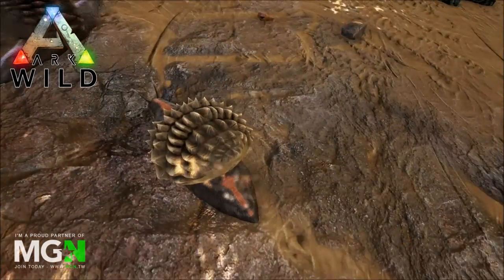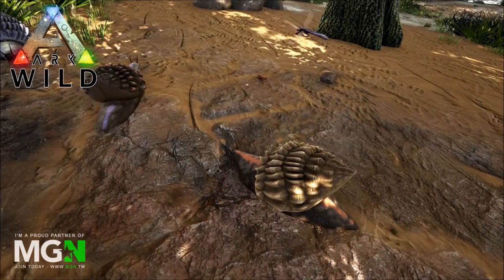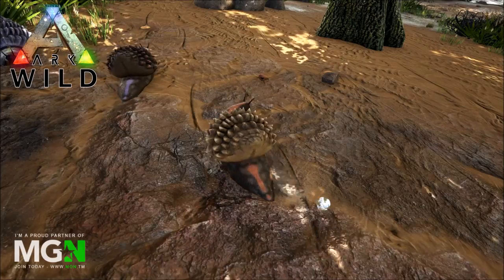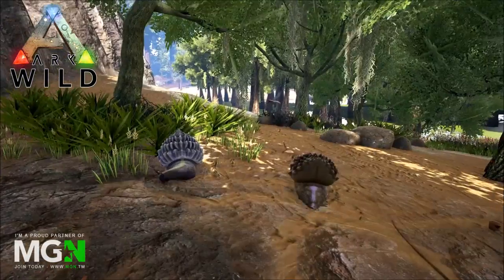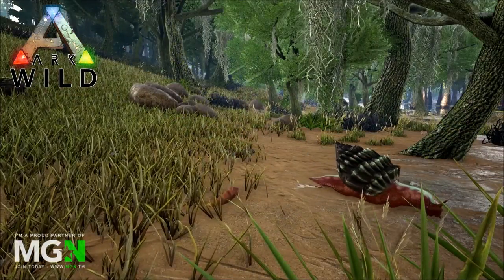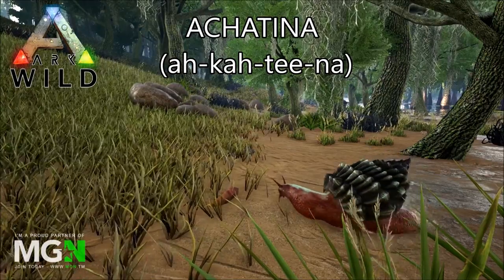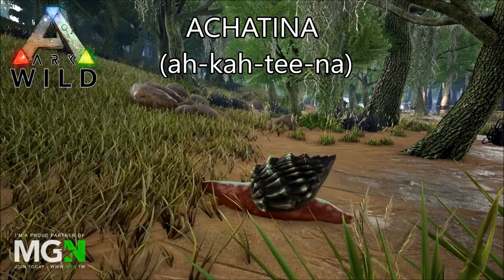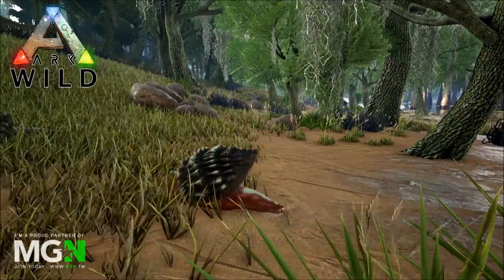ARK: WILD - ACHATINA LIMUSEGNIS - That BIG Snail - Creature Spotlight Dinosaur Dossier (A-Z)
Achatina Limusegnis: That huge snail in ARK: Creature Spotlight
Found In The Wild:
        Found mostly in marshes and jungles, Achatina limusegnis is a very slow, very non-threatening land mollusk. It might be the simplest creature on the Island to hunt, and while it only provides a small amount of meat and chitin, an easy meal is always of value on the Island.
Unlike nearly every other creature on the Island, Achatina does not defecate normally. Instead, it secretes a thick, sticky substance. Achatina leaves trails of this slime, but the trails are so thin that they crumble to dust quickly.

Once Domesticated:
          There is a very disgusting, but useful fact about Achatina that causes tribes to seek to tame them: its secretions are chemically similar to the "Cementing Paste" and "Organic Polymer" used by many tribes for building materials. Tamed Achatina naturally accumulates this slime over time, which can then be collected at the tribe's convenience.
Legend has it that Achatina can be tamed with a special "cake" made from harvested crops & resources.  - Helena

ARK: WILD A to Z  Is a new series I will be doing every creature in ARK from Dinosaurs to Fish, Bugs and Bosses. I will try and get a new one out each Tuesday. Dinosaur Dossier
~-~-~-~~-~~~-~~-Gear I Use-~~-~-~-~~-~~~-~
PHONE: Samsung Galaxy S7 =
MIC: SNOWBALL BLUE =
WEBCAM: Logitech C920 =
GREEN SCREEN =
Wana help your Channels SEO and do it for free? I love Tubebbuddy check it out for free.